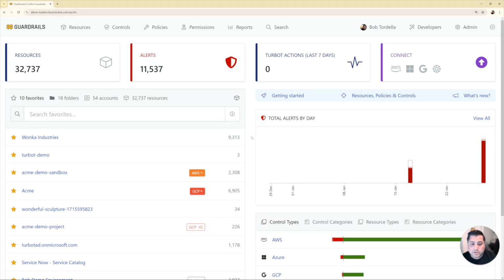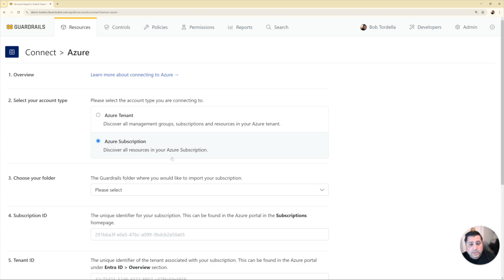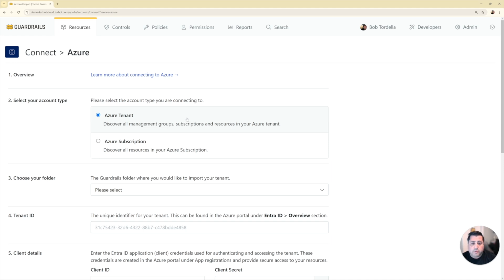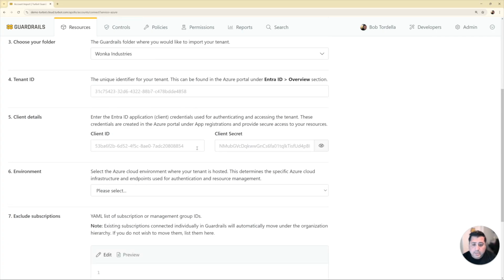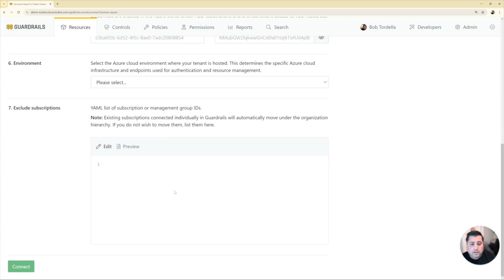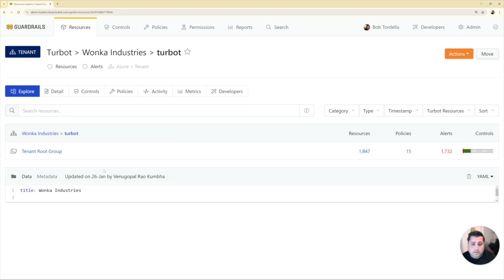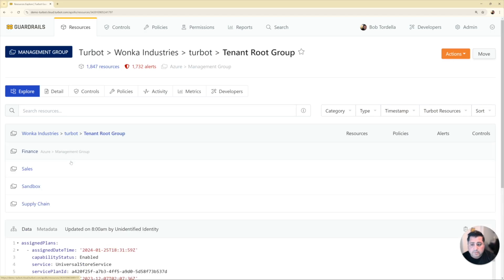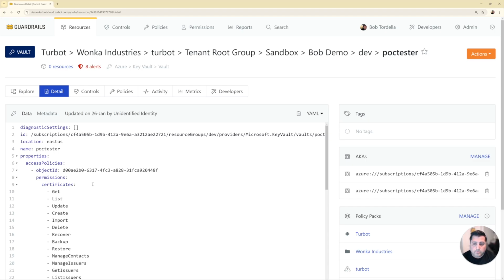Connect your Azure Tenants with Guardrails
Automatically sync and maintain your entire Azure tenant structure in Turbot Guardrails with just a few clicks.